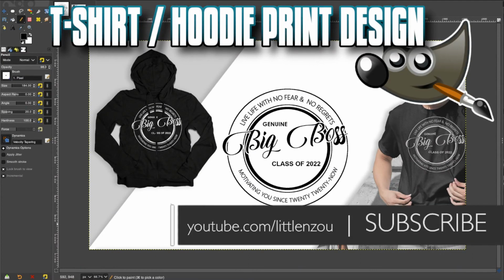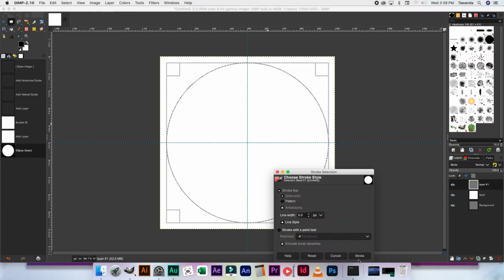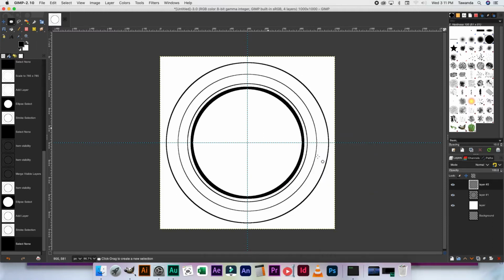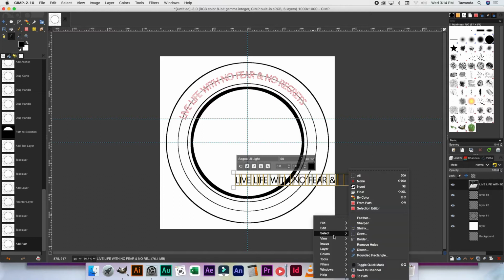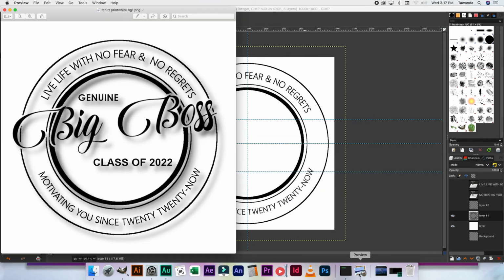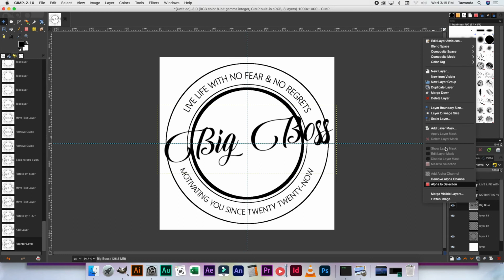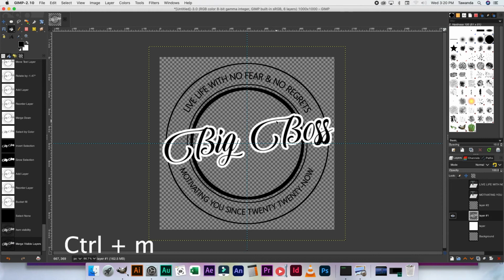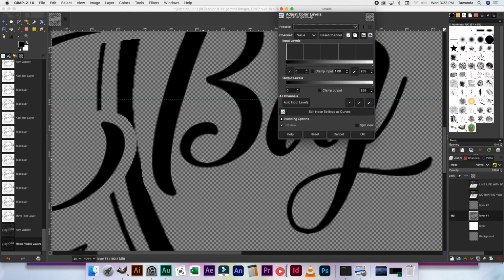Gimp Tutorial: How to design your hoodie or t shirt in Gimp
In this tutorial I show you how to create a design for your t-shirt or hoodie printing business